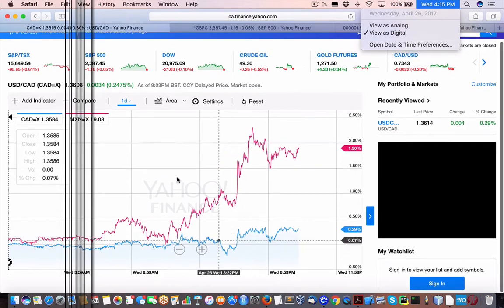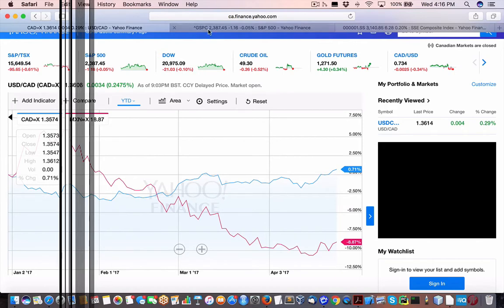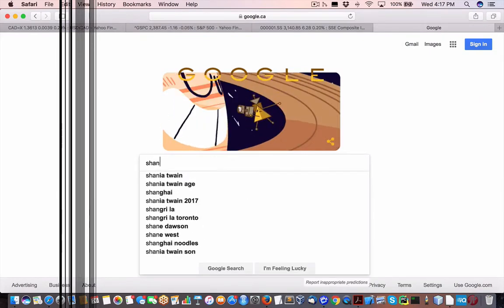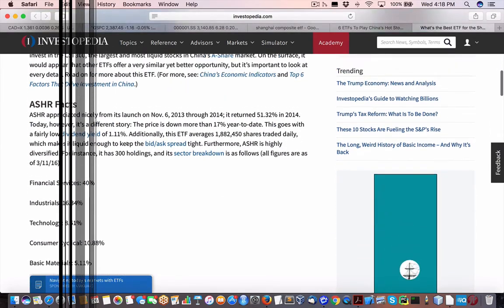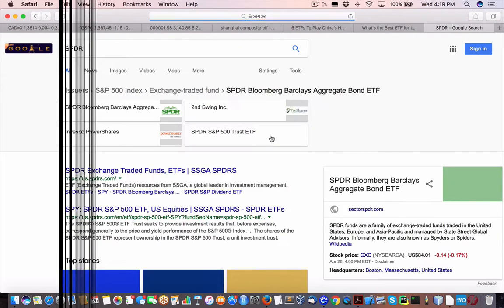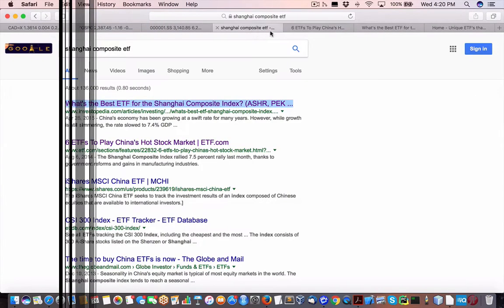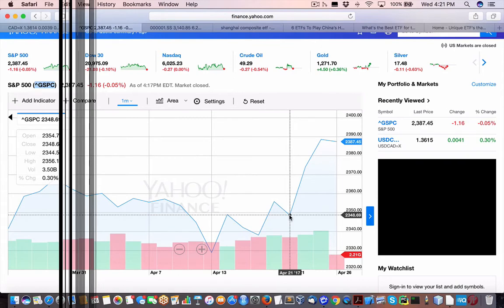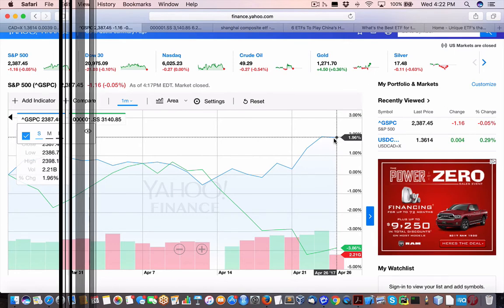Pair trading opportunity between Mexico Peso Canada Dollar SNP China stock markets